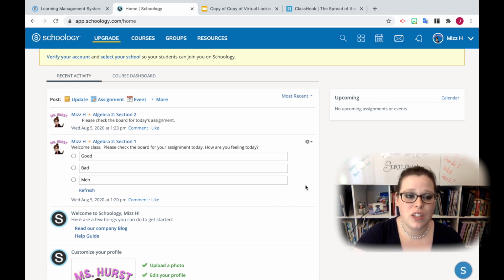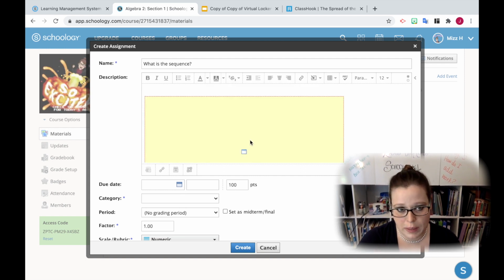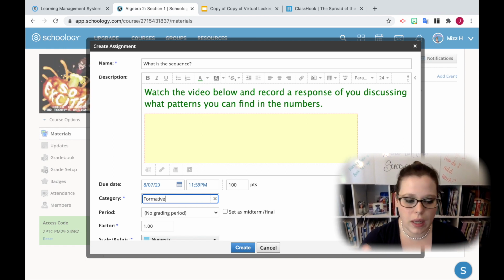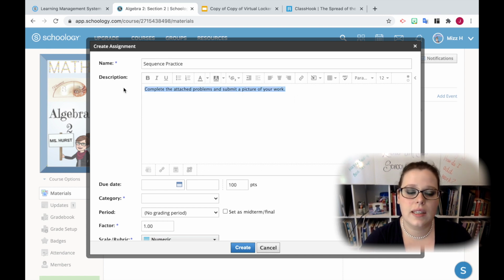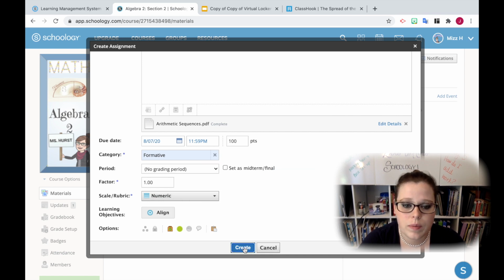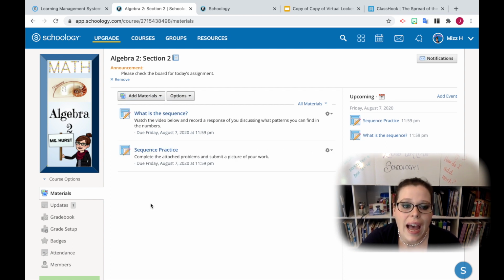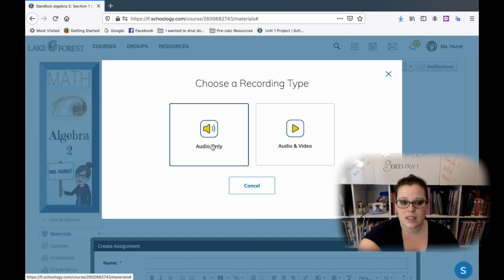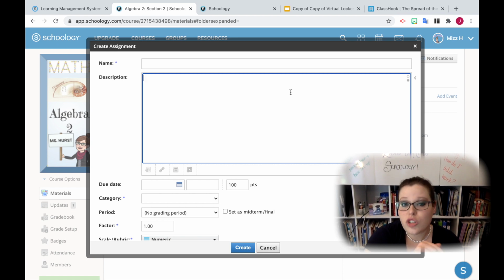30 Days to Schoology Success: Day 5 How do I add work?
Thank you for tuning in.  This video is a little longer, but there is SO much to assignments!

This is the fifth video in the 30 Days to Schoology Success series.

Topics covered:
-How do I add an assignment?
-What can students submit for an assignment?
Materials:
    -Something to upload(pdf, video, etc)
    -Something to link
    -Something for the students to do